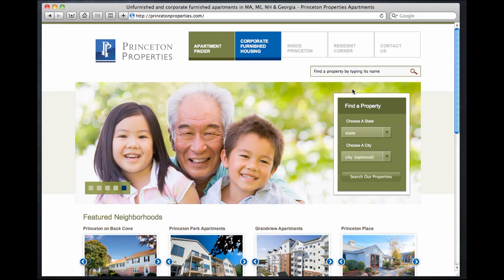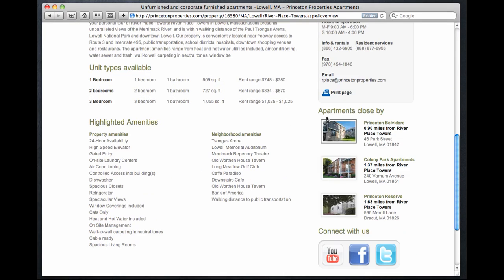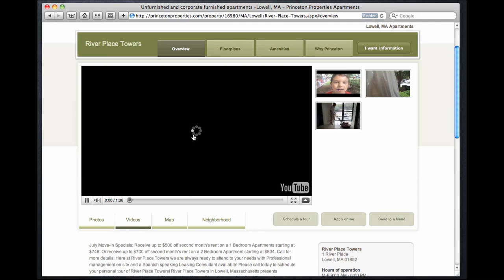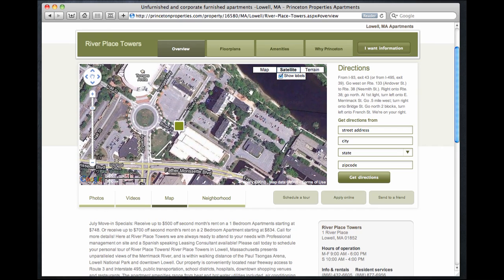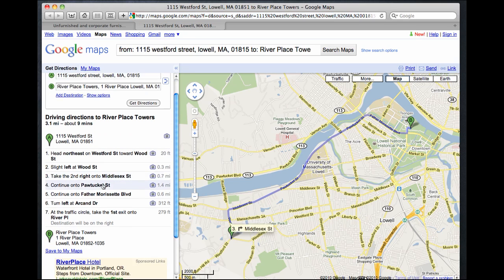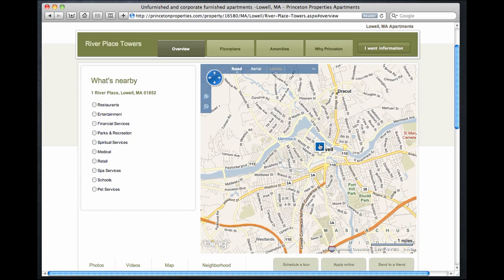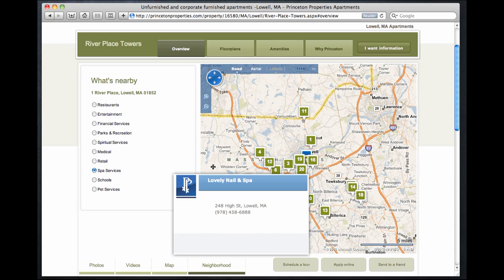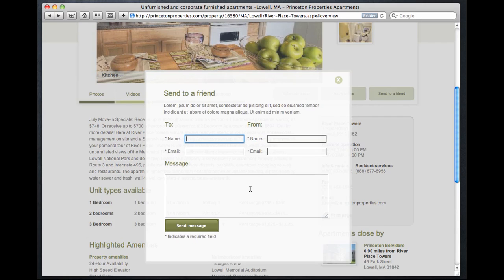Property Overview Page